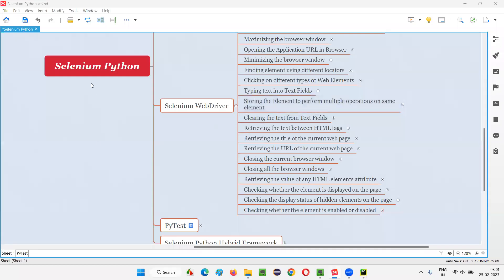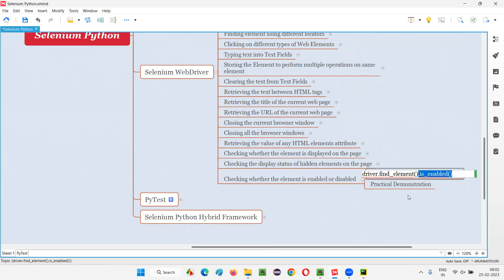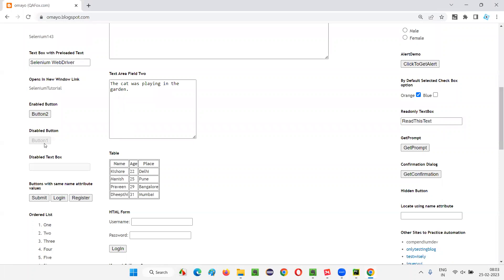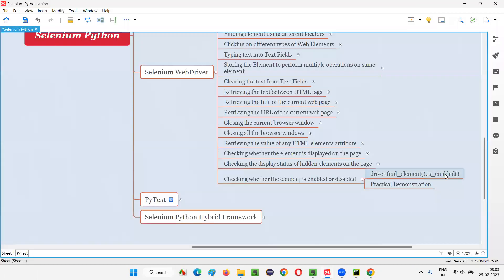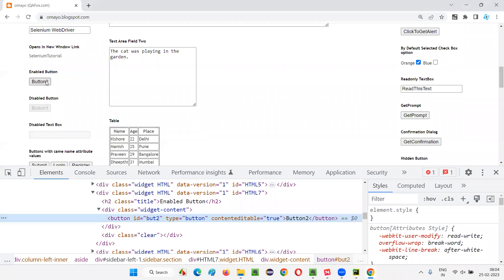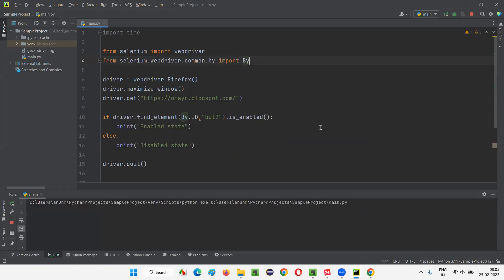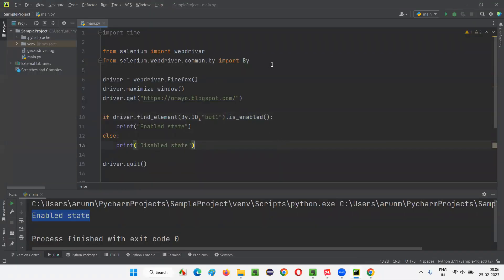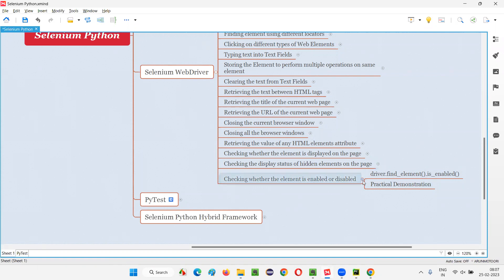Checking whether the element is enabled or disabled using Selenium Python (Selenium Python)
In this session, I have explained, Checking whether the element is enabled or disabled using Selenium Python as part of Selenium Python Training series.